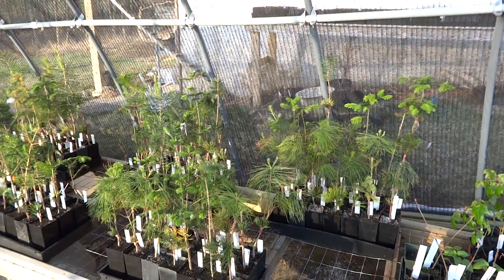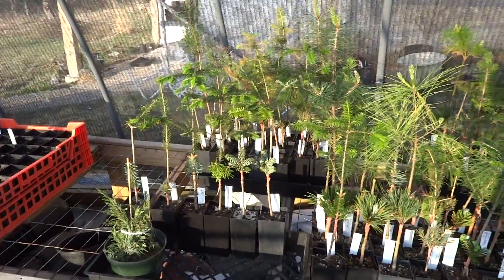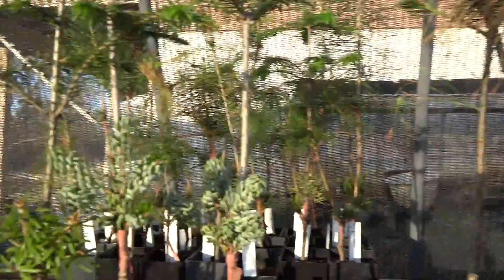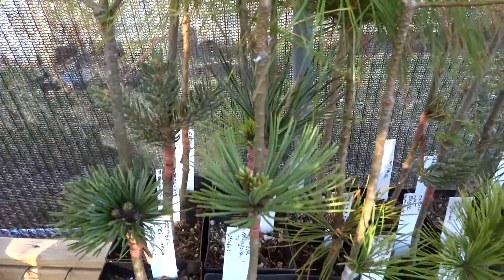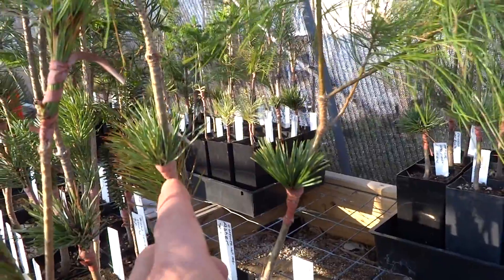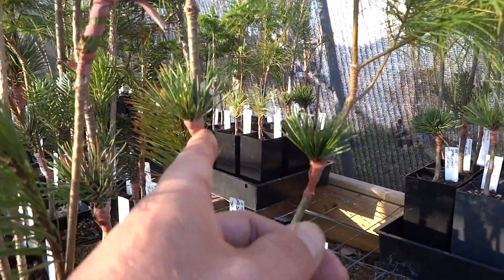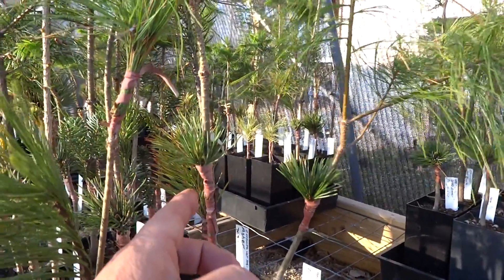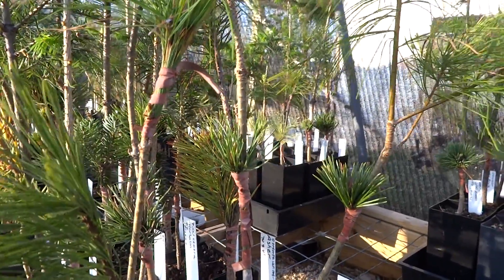Grafting Conifers Results 2014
A follow up to winter season greenhouse grafting of conifers.